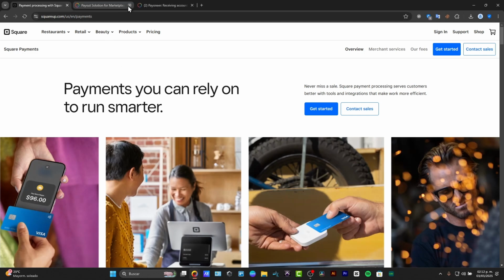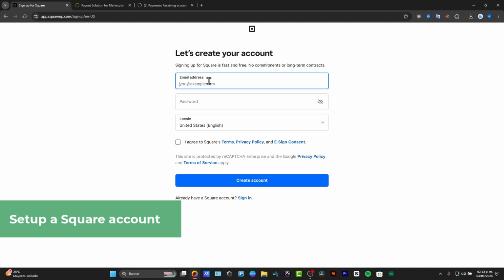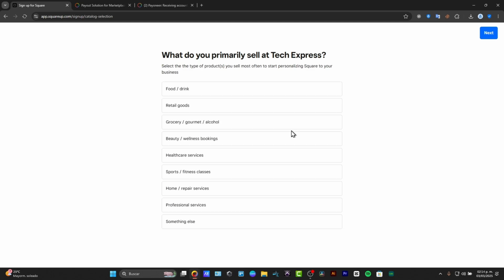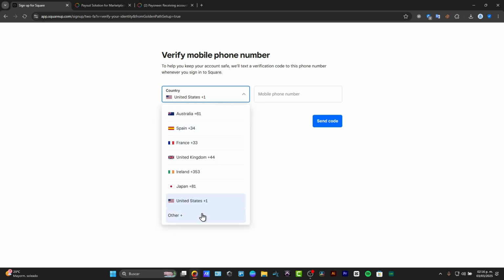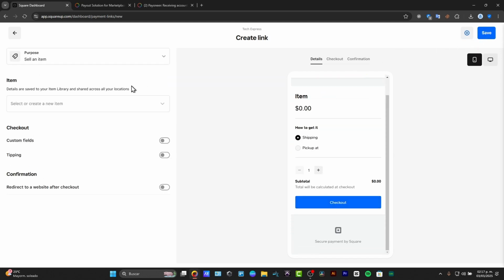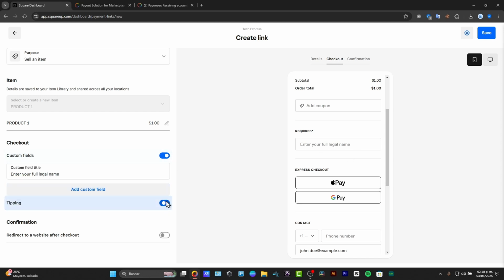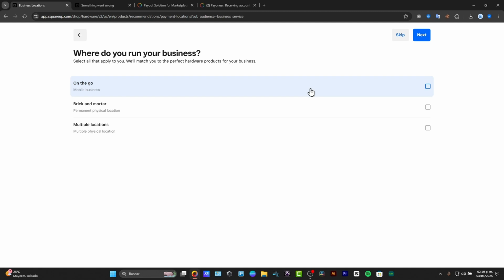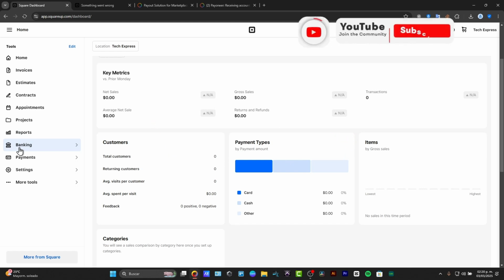Square Payments Tutorial: How To Accept Credit Cards (Guide Updated)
In today's digital marketplace, accepting credit card payments is essential for businesses of all sizes. This Square Payments tutorial provides a comprehensive guide on how to seamlessly integrate credit card processing into your operations. First, create a Square account and link it to your bank for easy fund transfers.

Next, set up your payment options by selecting the appropriate hardware, such as the Square Reader, for in-person transactions or enabling online payments through your website. Additionally, familiarize yourself with transaction fees and reporting features to optimize your financial management. With Square's user-friendly interface, accepting credit cards has never been easier.